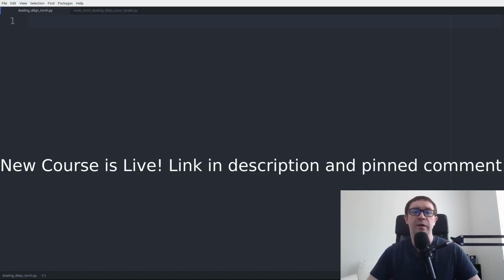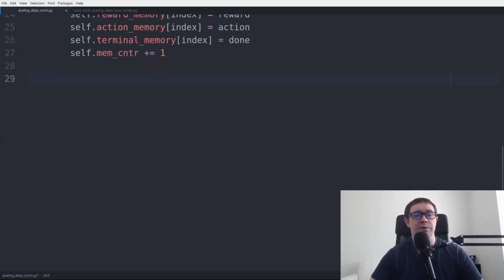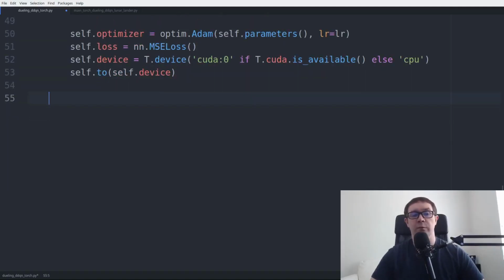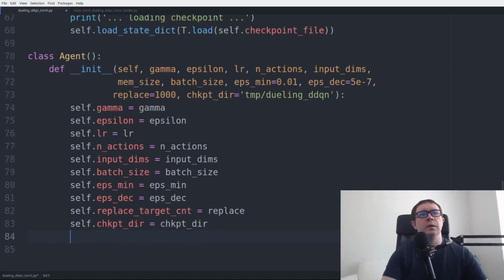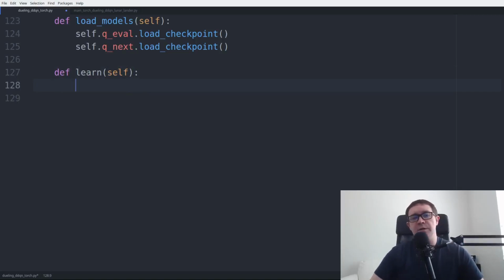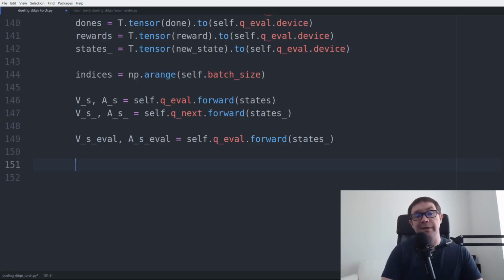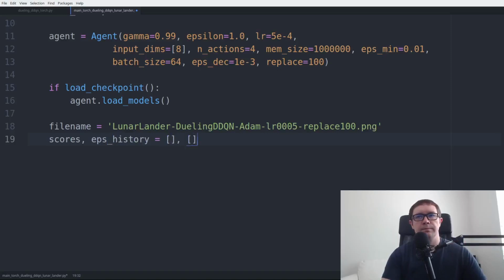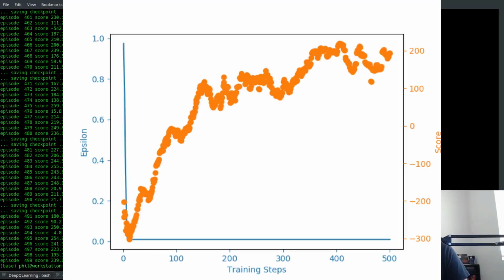Dueling Double Deep Q Learning is Easy in PyTorch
In this python tutorial we'll learn how to implement dueling double deep q learning in the open ai gym.
We'll use the pytorch framework to train an agent that learns to land on the moon in the lunar lander environment, starting from scratch.